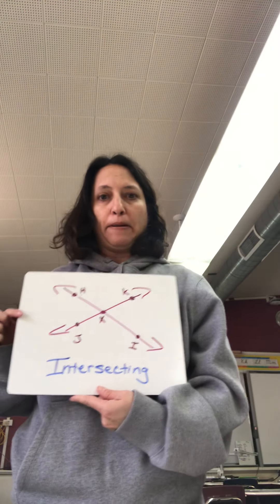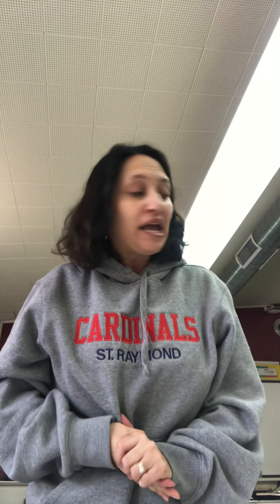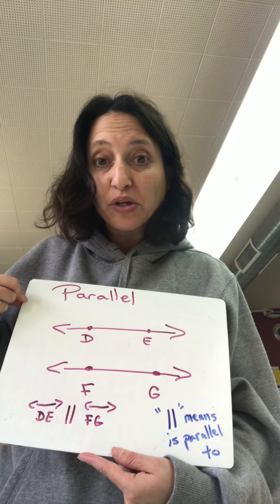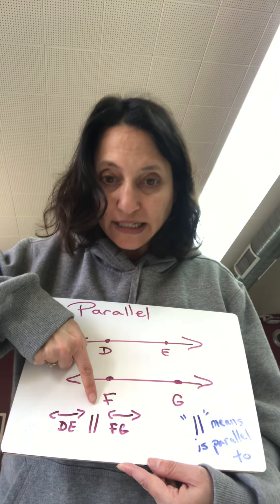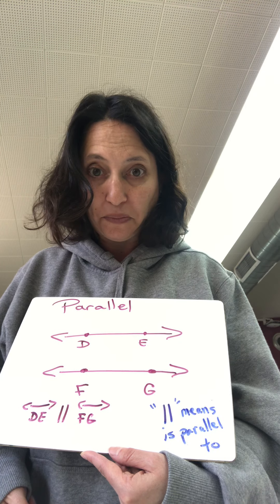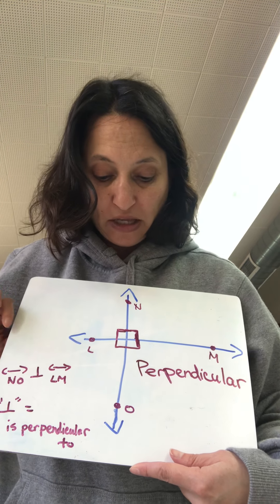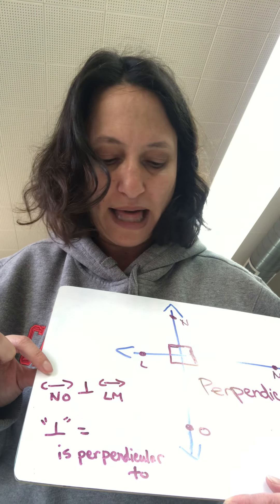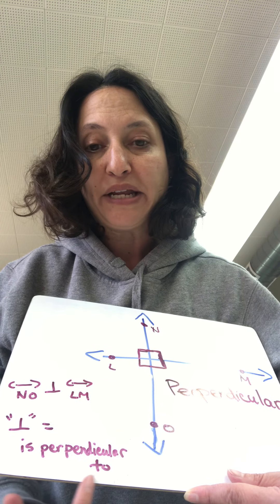Lines: Intersecting, Parallel and Perpendicular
4th Grade Go Math 10.4